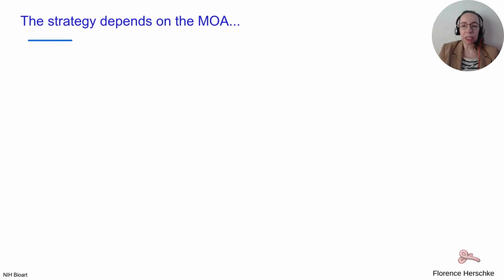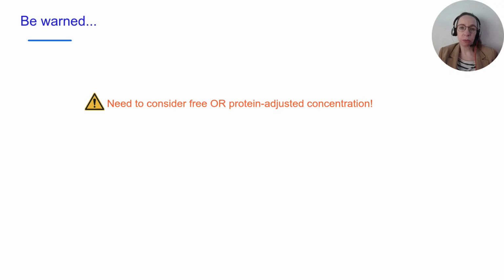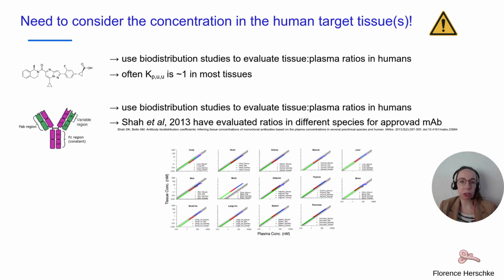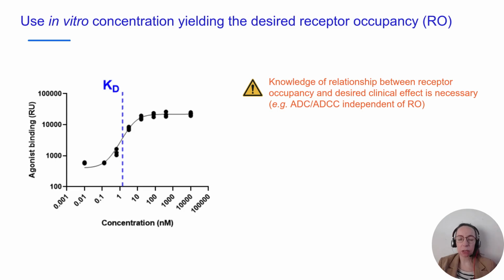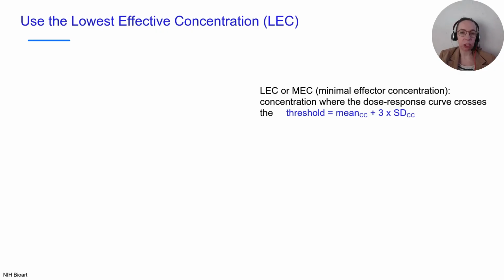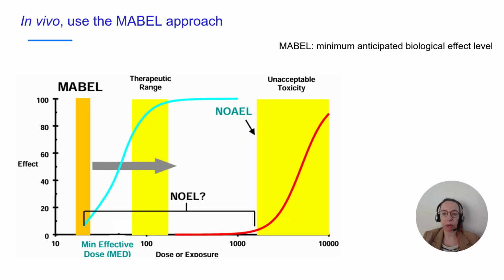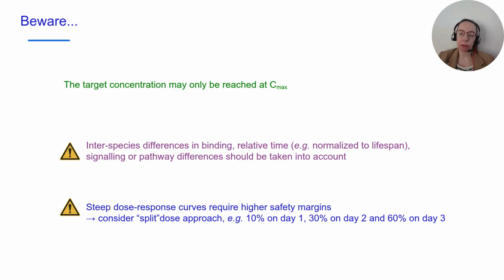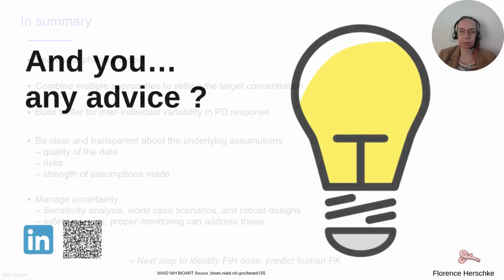How To Set Target Concentrations for FIH clinical trials?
Setting target concentrations for FIH clinical trials is an essential step for any medicine.
Don't have any idea how? Here I show you the most widely used strategies to do so, as well as critical attention points.

00:00 Introduction
01:10 Inhibitor, starting from in vitro potency
04:16 Inhibitor, starting from in vivo data
05:09 Activator, starting from in vitro potency
08:38 Activator, , starting from in vivo data
11:00 Last advices